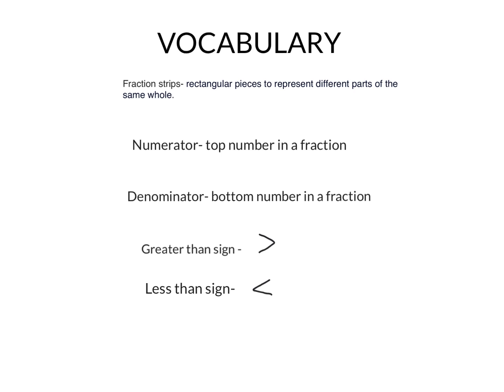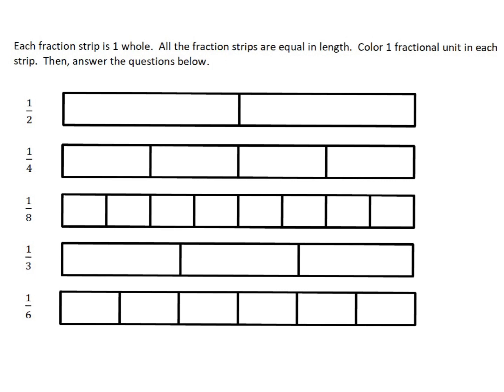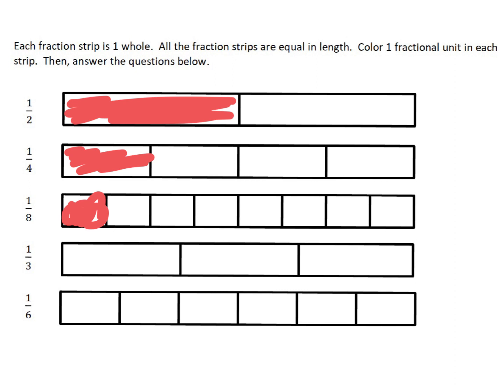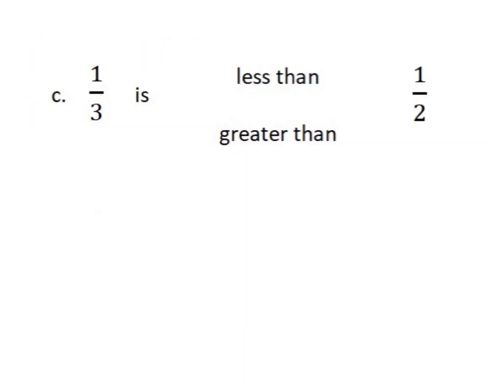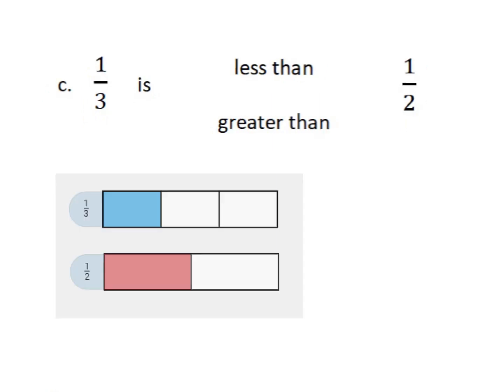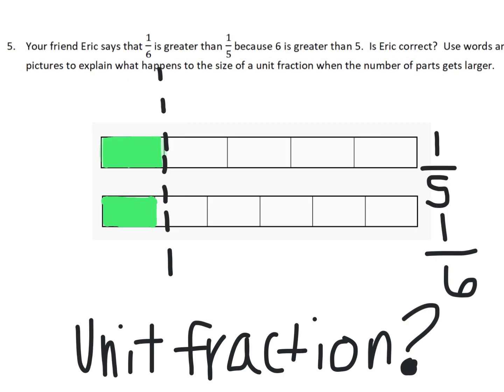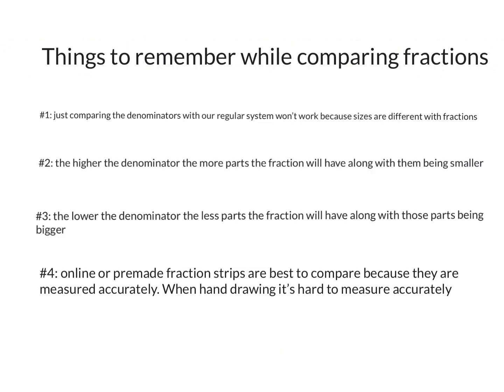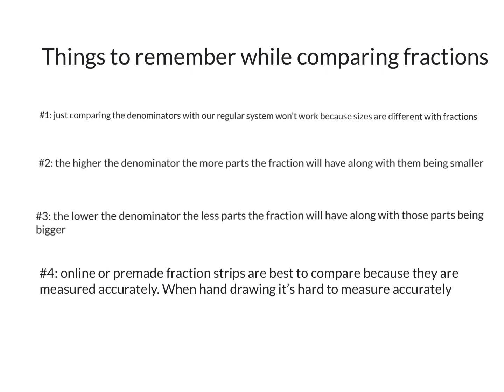Math Cast #2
00:00 Slide 1
00:21 Slide 2
01:13 Slide 3
02:30 Slide 4
02:48 Slide 5
03:25 Slide 6
04:11 Slide 7
04:45 Slide 8
05:36 Slide 9